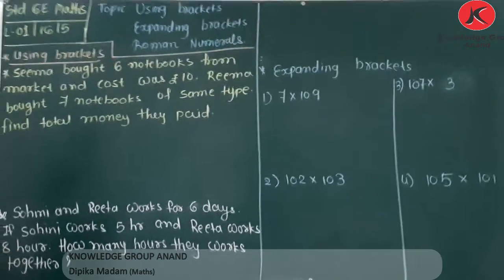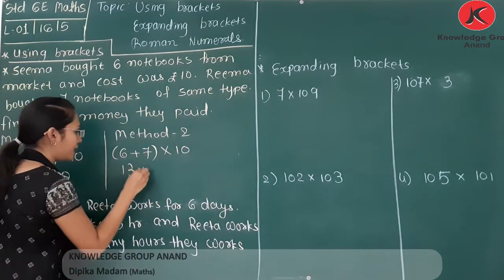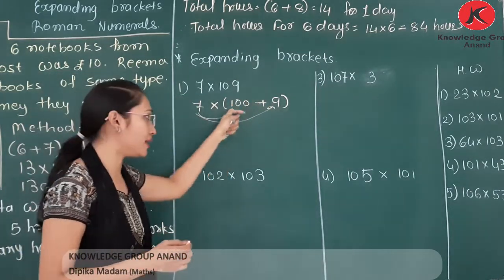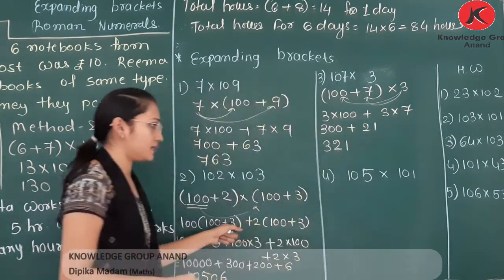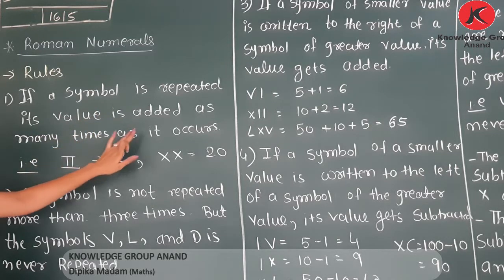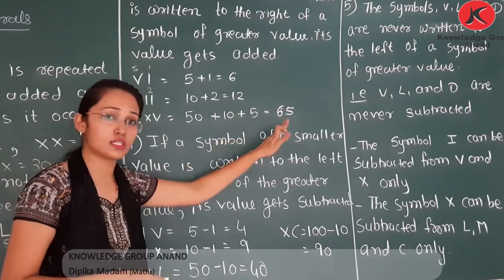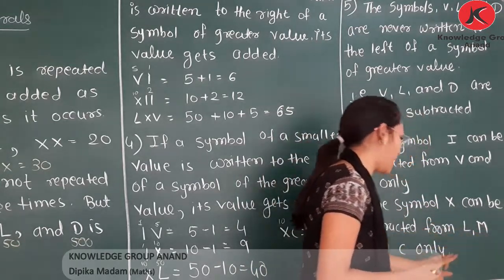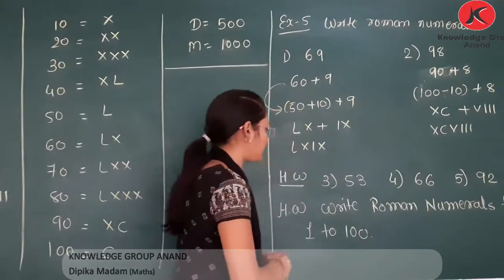Class 6 Eng Med - Chap : 1 : Knowing Our Numbers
USING BRACKETS
EXPANDING BRACKETS
ROMAN NUMERALS